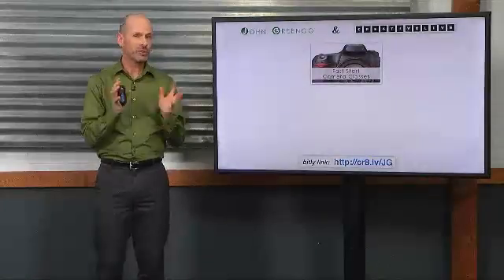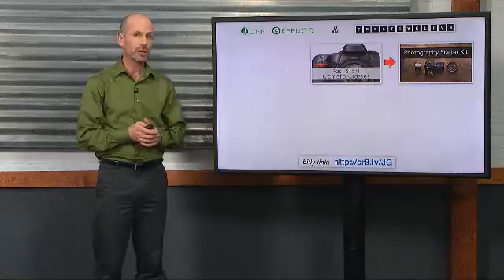cL 1503 GREENGO Fast Start Outro Low